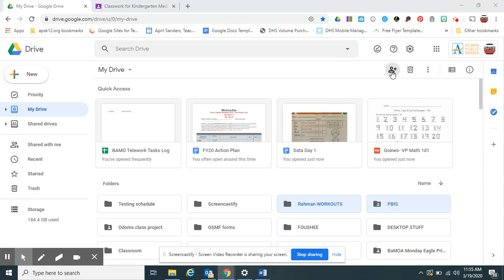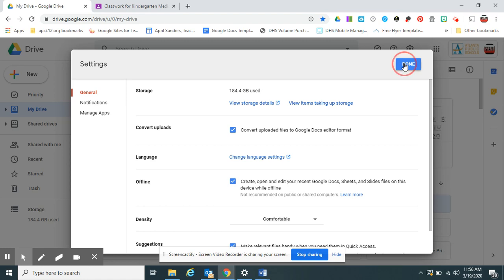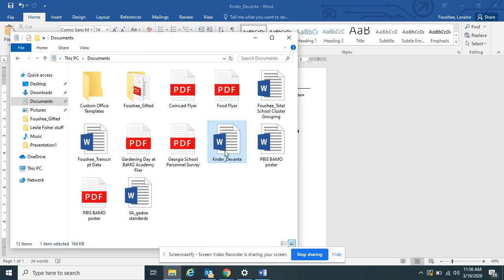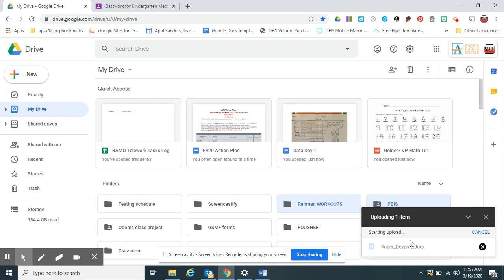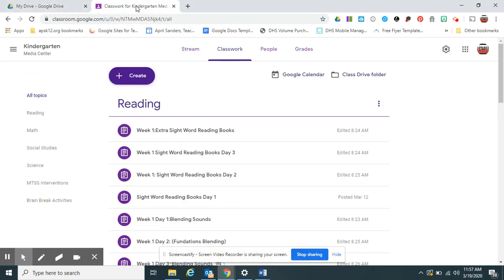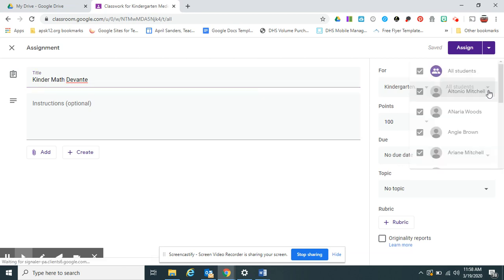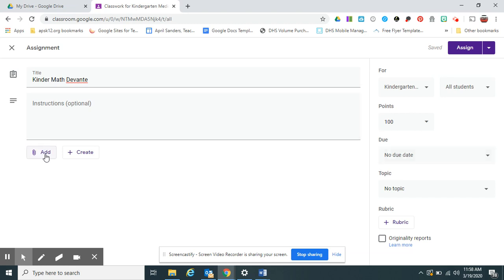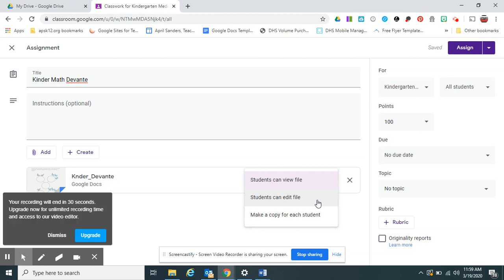Covert word doc into Google Docs, for student assignments.